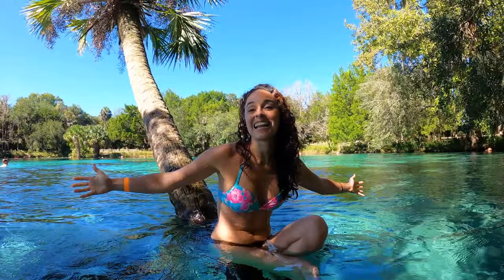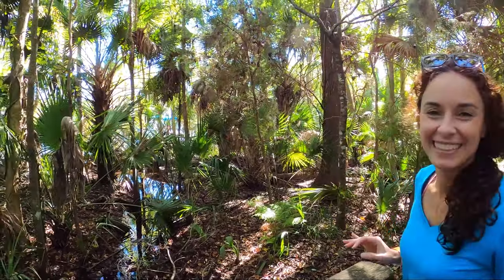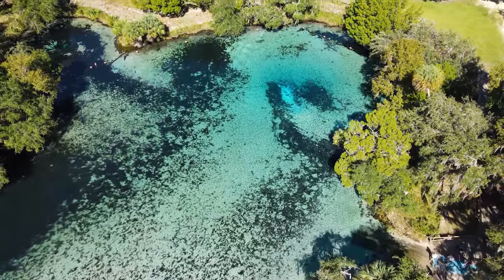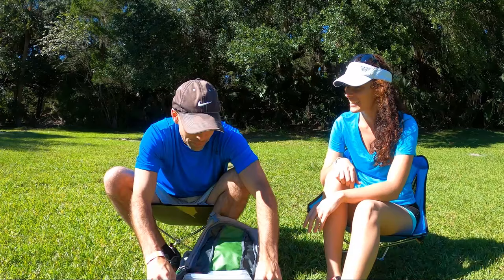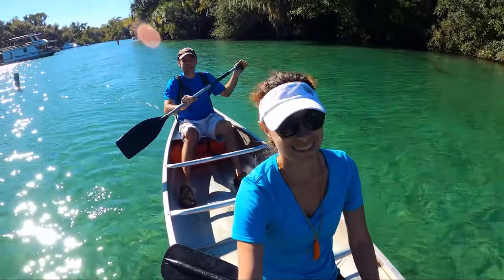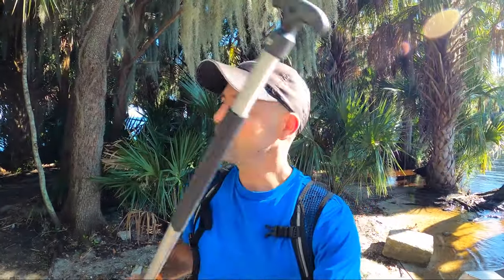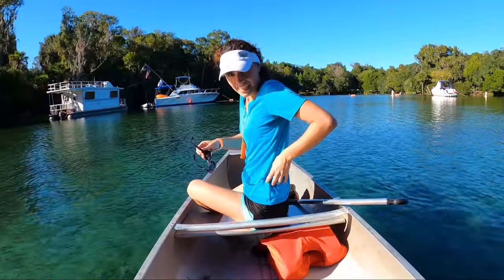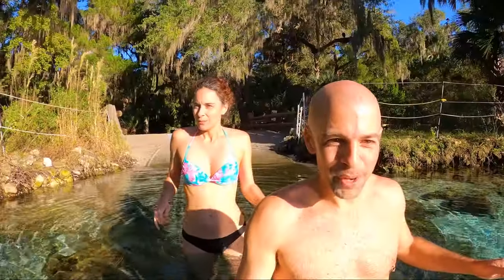Swimming & Canoeing in a Pristine Florida Spring | Silver Glen Springs in Ocala National Forest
Silver Glen Springs is a huge blue gem located in Florida's Ocala National Forest! It's hard to believe how gorgeous the blue water is until you see it for yourself. We absolutely LOVED this spring and crystal clear waters! Located in Florida off of a giant lake called Lake George, the water temperature is a constant cool 72 degrees but feels great in the Florida heat after a hike. Join us for some swimming and a beautiful canoe ride towards Lake George. What a beautiful adventure!

"Rite of Passage" by Daniel Deuschle
"Sipping on Sunshine" by Mike Mains
"So Alive" by Leucadia